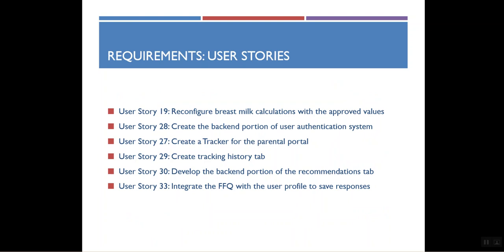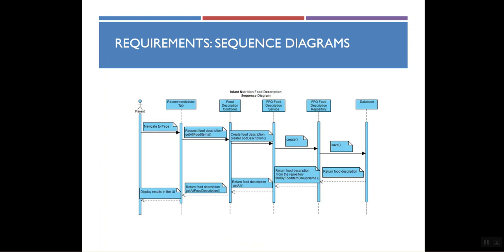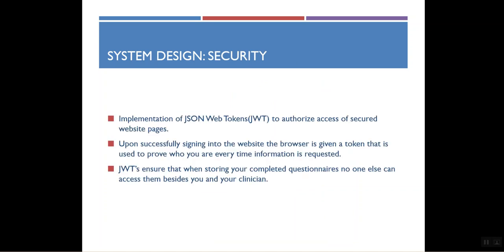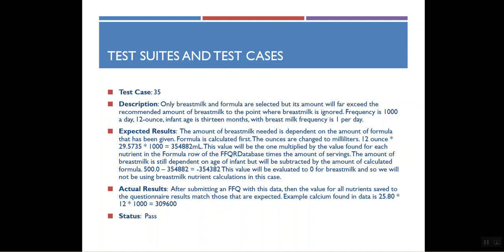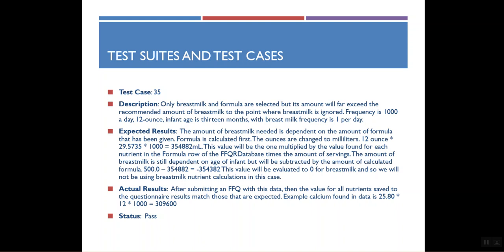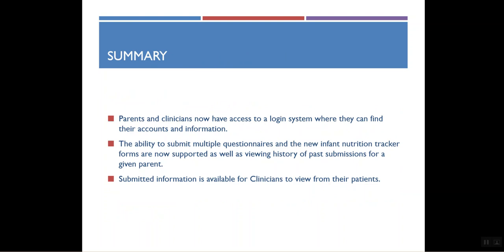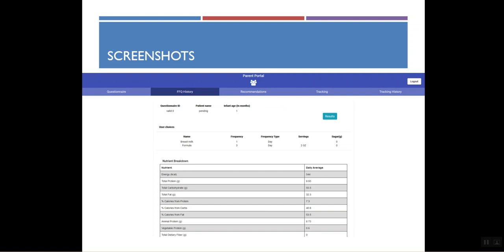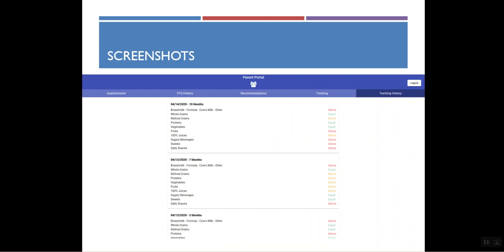FIU SCIS-2020Spring-InfantFFQParentalPortal-IntroVideo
Intro Video for Food Frequency Questionnaire – Parent Portal